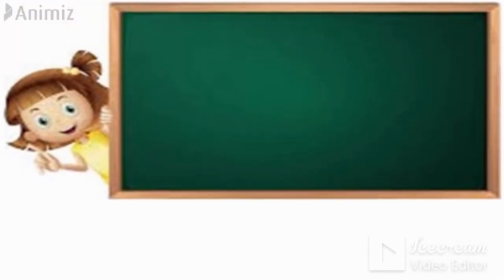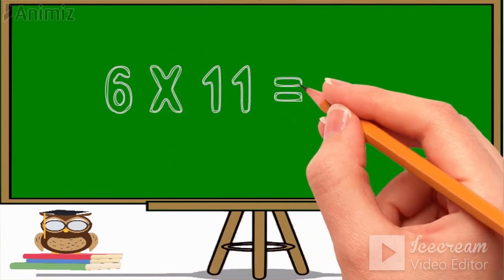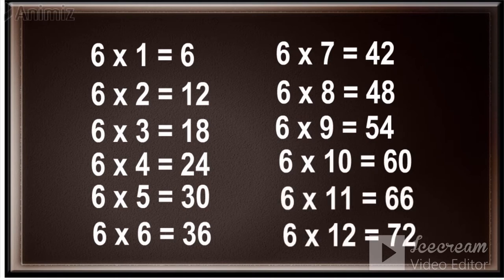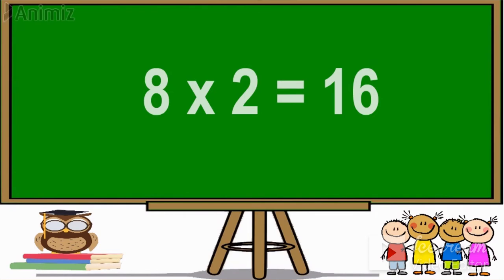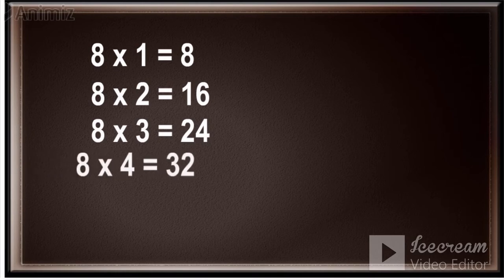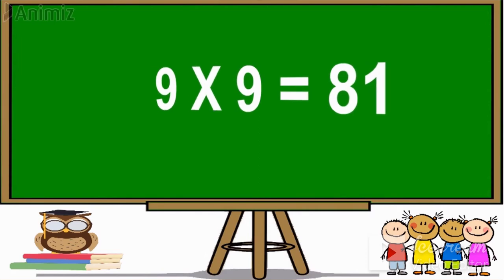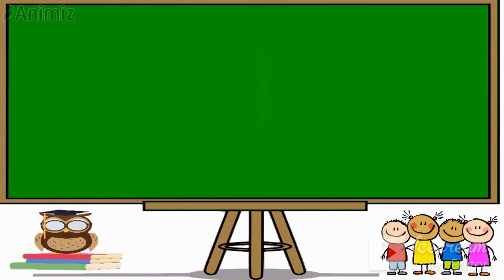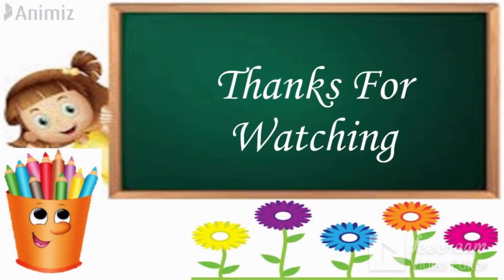Table of 6 to 10|| Multiplication of numbers || class nur, lkg, ukg, 1st and 2nd tableof6 to 10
About this video: Table of 6 to 10|| Multiplication of numbers || class nur, lkg, ukg, 1st and 2nd

I use shampoo
Face wash

This videos shows the learning method of table of 1, kids will learn very easy.